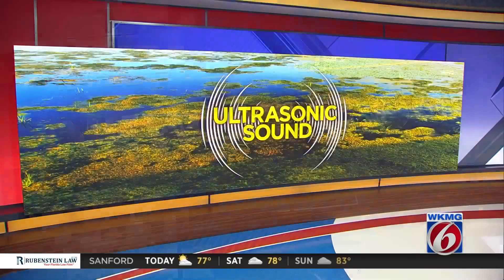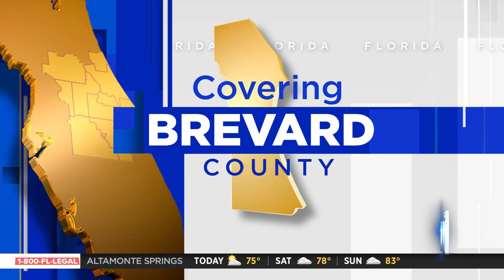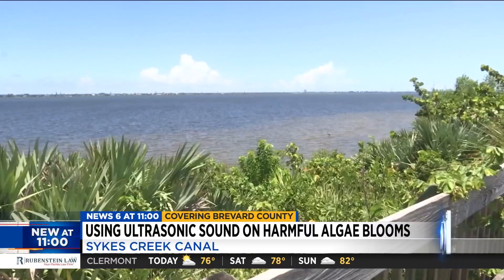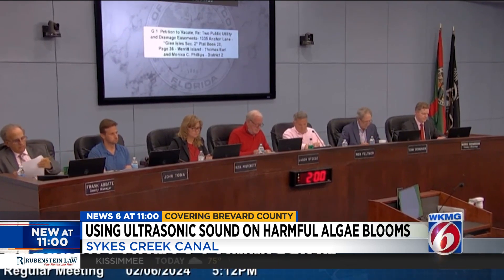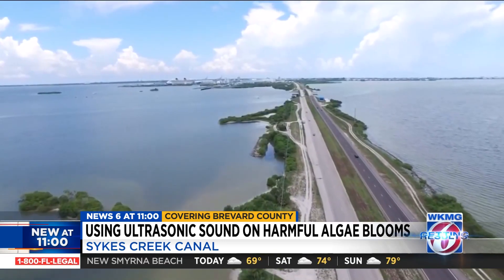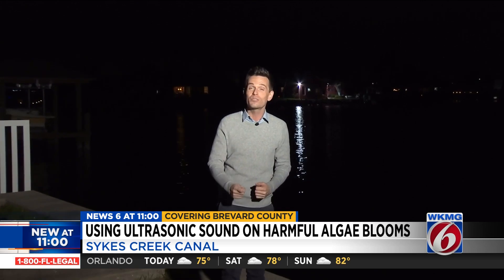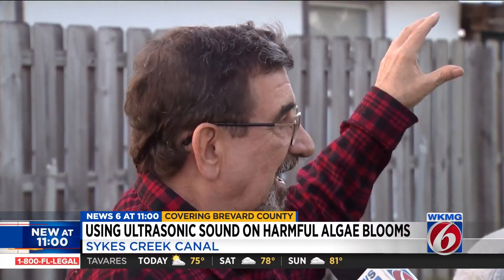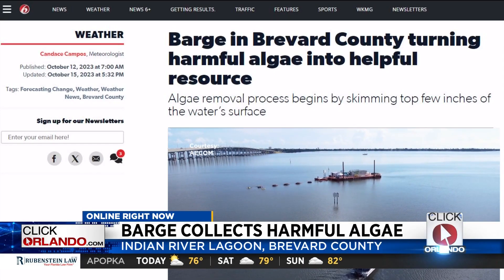Brevard County trying to use ultrasonic sound on harmful algae blooms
On Friday evening in Merritt Island’s Sykes Creek, dolphins and storks could be as the sun set.  Residents in the area said the algae levels have not only changed the color of the water, but also killed marine life.